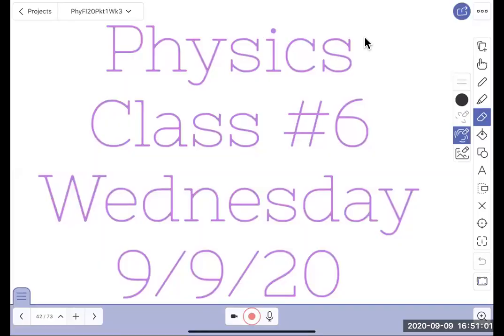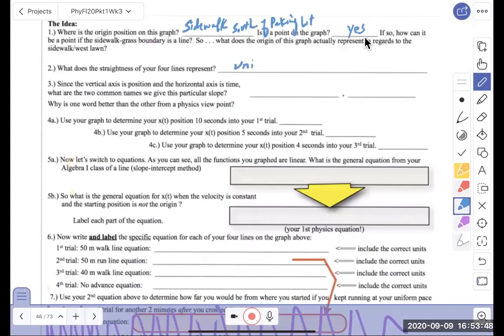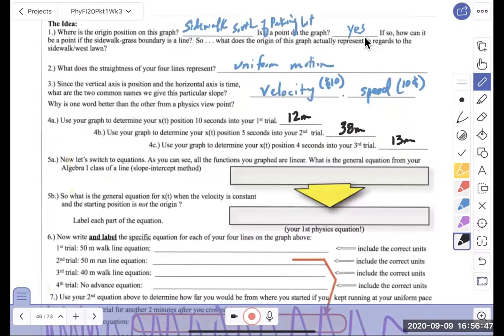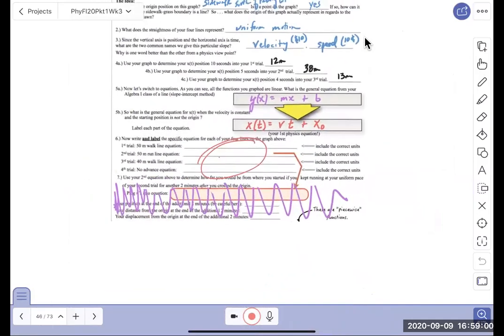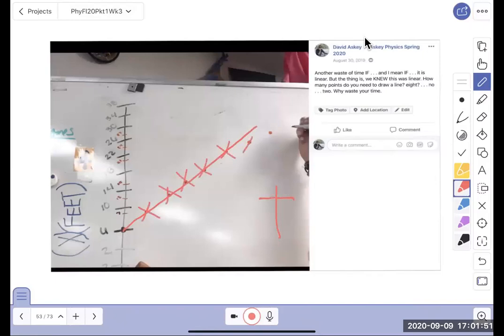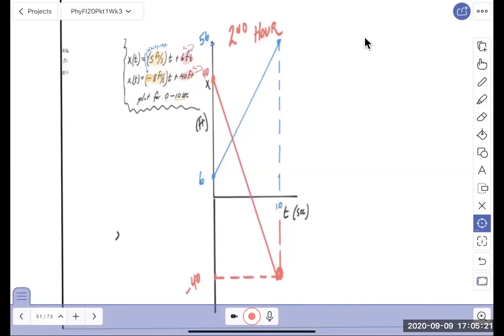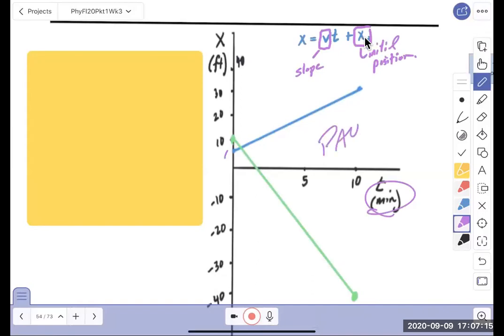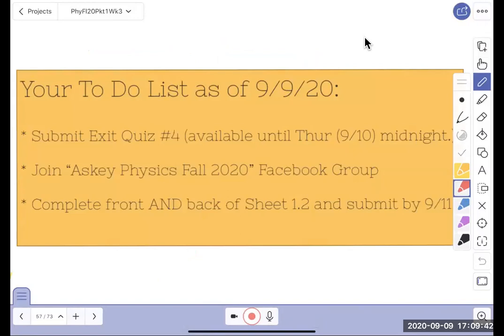PhyFl20 -- Pkt1: Class#6 Wrap-Up Video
I show you the back of Sheet 1.1 and show you the board work we did in class.  All Red Kinematic stuff.  Writing equations from graphs and graphs from equations.